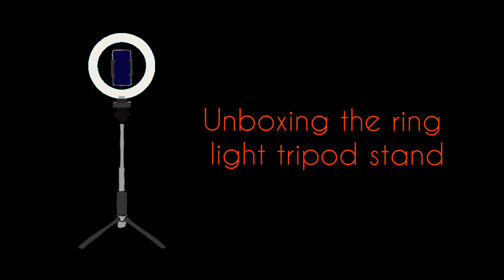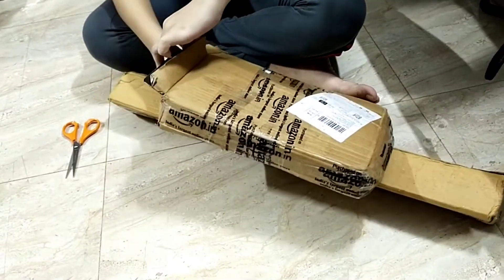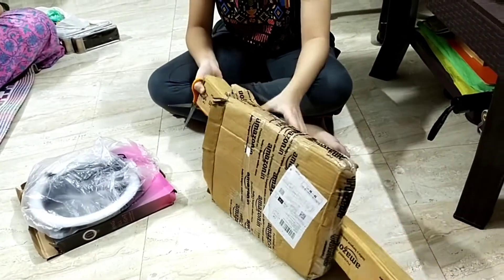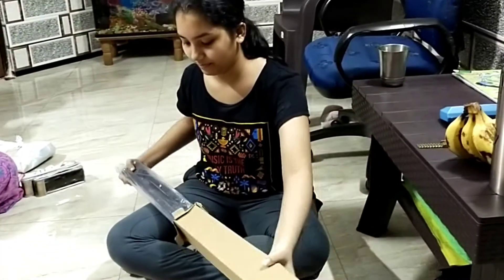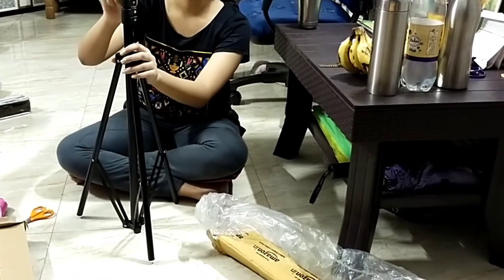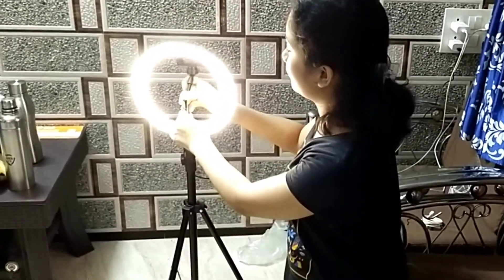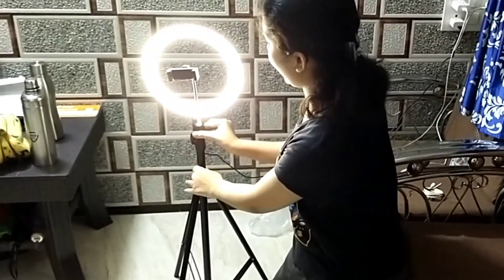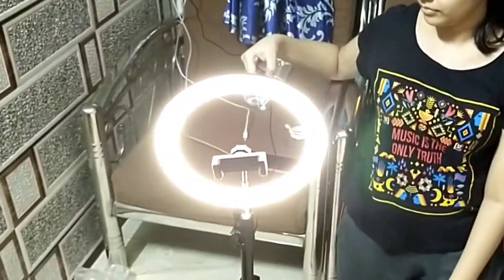Unboxing ring light tripod stand | Very useful for shooting videos.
Hey guys,
This video is about the Unboxing process of the ring light stand. This ring light is very useful for shooting YouTube video, reels and many other videos. The ring light has shades of light and can be placed as needed. It has a flexible phone holder to take videos, and also a adjustable tripod stand. All these information can probably make it more easy that how important is this ring light for shooting.

Musician : Unicorn Heads.